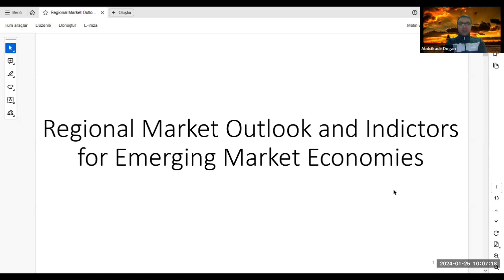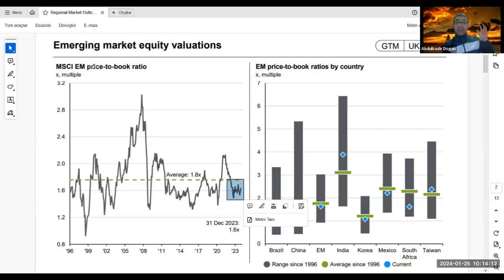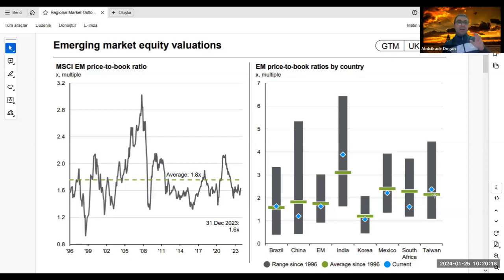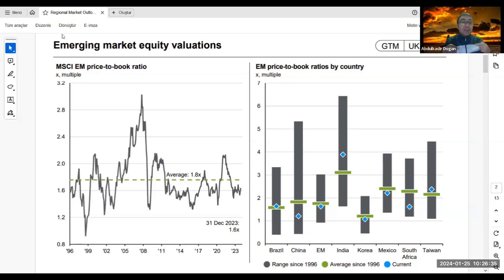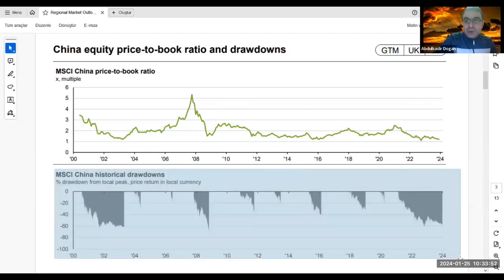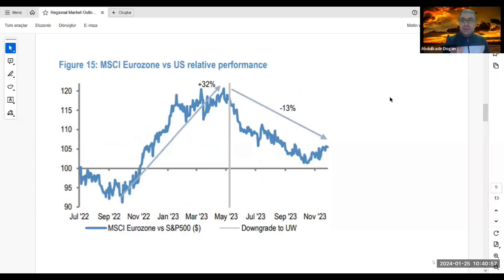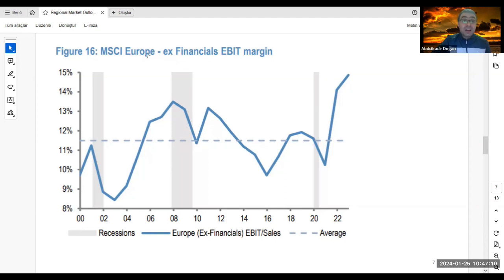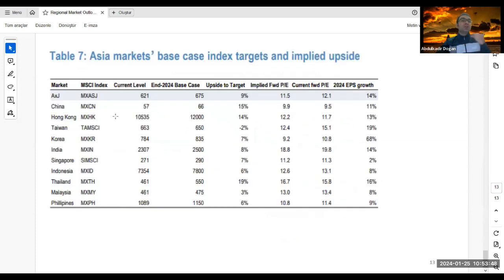Regional Market Outlook and Market indictors for Emerging Market Economies by Abdulkadir D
Welcome to our video presentation, "Regional Market Outlook and Market Indicators for Emerging Market Economies," hosted by Abdulkadir D. In this concise overview, we'll dive into the latest trends, opportunities, and challenges facing emerging markets. Abdulkadir D. will share insights on key market indicators that shape these economies, offering valuable perspectives for investors and professionals interested in global financial landscapes. Join us for an enlightening journey into the future of emerging markets. Let's get started!